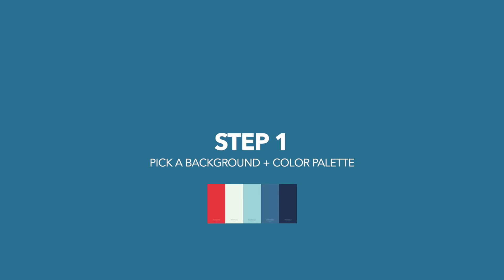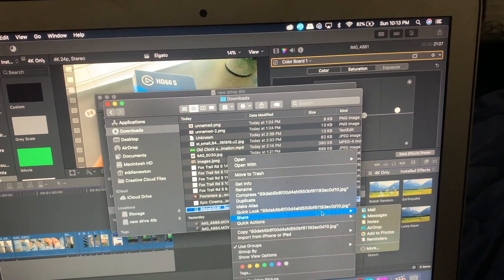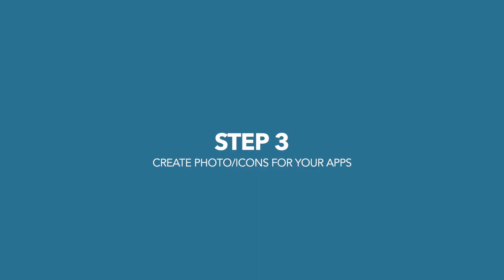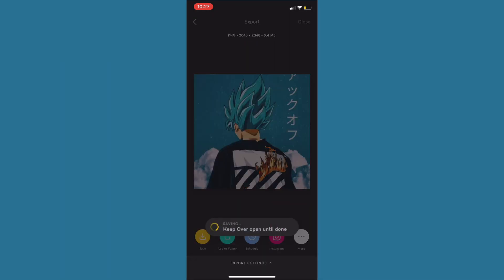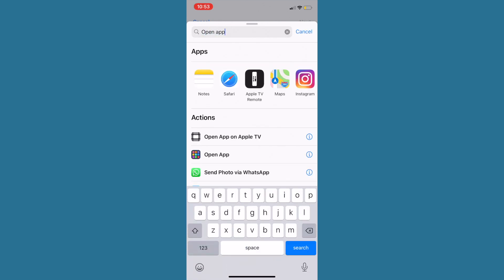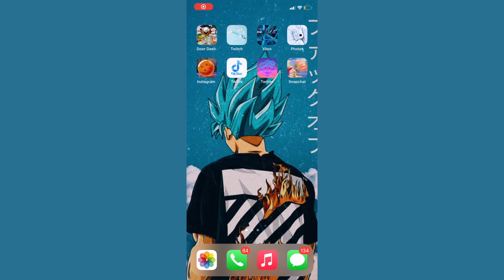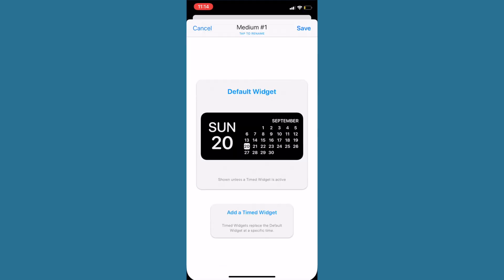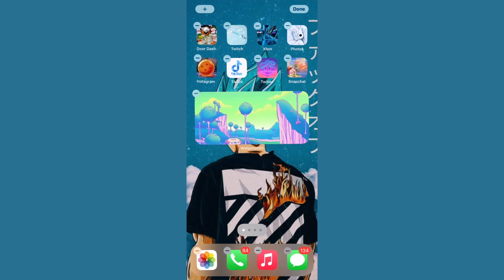How to Customize Aesthetic iPhone with IOS 14 (Widgets & Shortcuts)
I will show you how to create your own custom & aesthetic home screen using widget smith & color widgets !! I Also go over some of the new features the iOS 14 update has to offer!

Follow These EASY steps to create the aesthetic home page

Step 1 (Pick a background + color palette) - 00:19
Step 2 (Remove everything from your home screen) - 1:03
Step 3 (Create photo/icons for your apps) - 1:44
Step 4 (Create shortcuts for your apps) - 2:39
Step 5 (Add your widgets) - 3:47

2020 Entrepreneur Entertainment Production